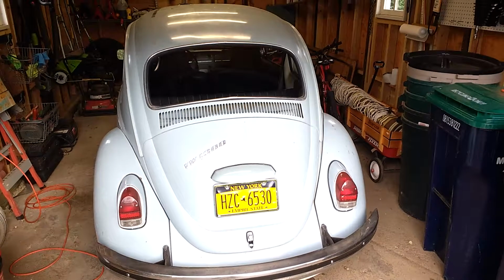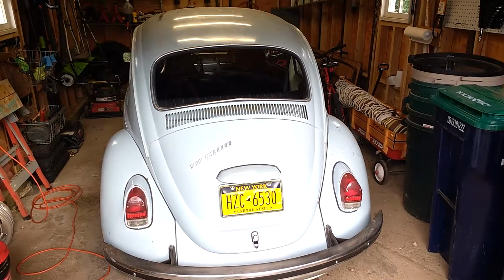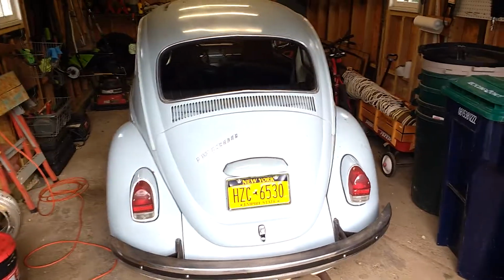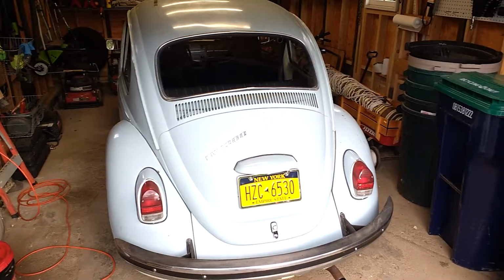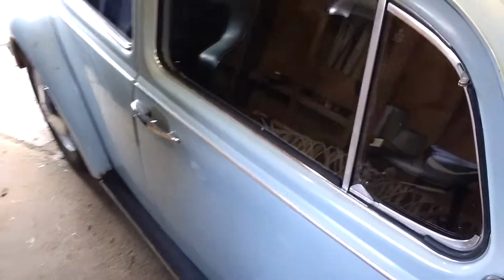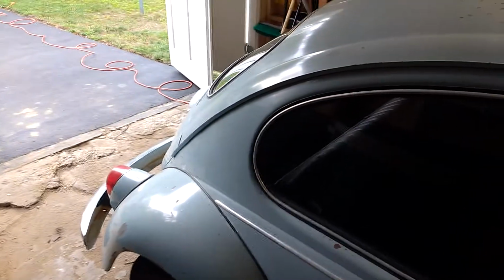Introducing my 1968 Volkswagen Beetle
In this video I introduce my new-to-me 1968 VW Beetle and describe the history of the car.